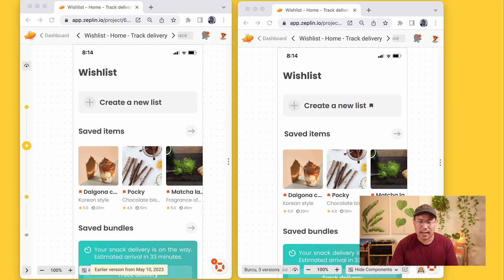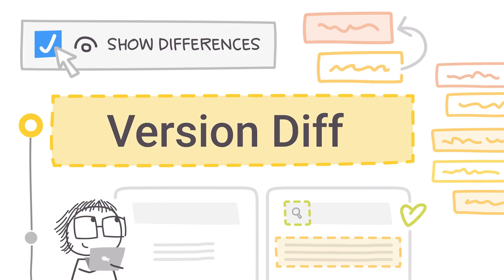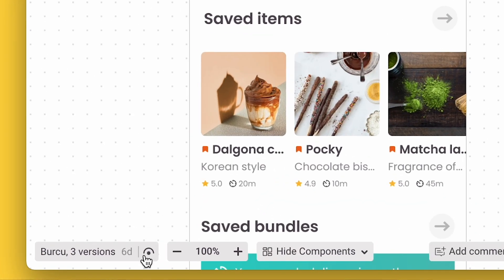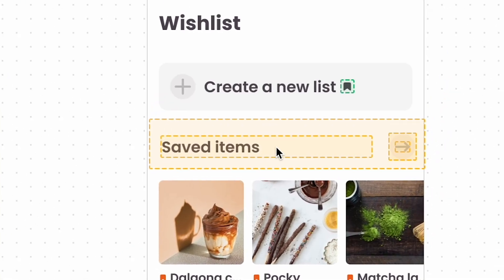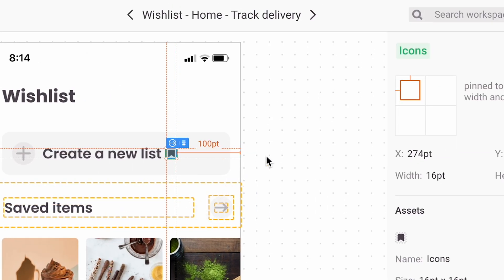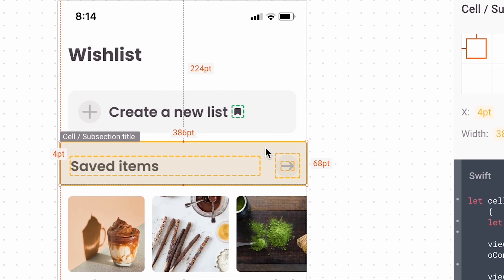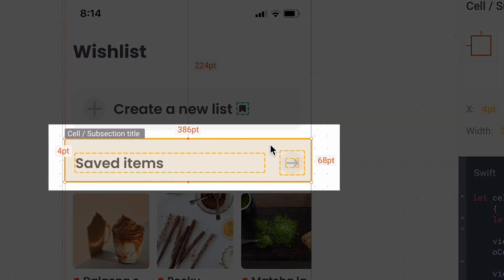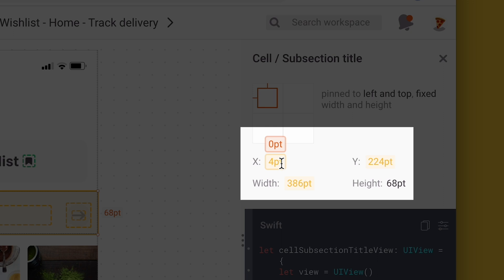Introducing Version Diff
Zeplin's new feature Version Diff helps you compare the difference between the most recently published design and the previous one, making it easier to spot even the smallest details.

Join the Zeplin Community to meet other Zeplin users, share your thoughts, get help, and get early access to great new features like this one